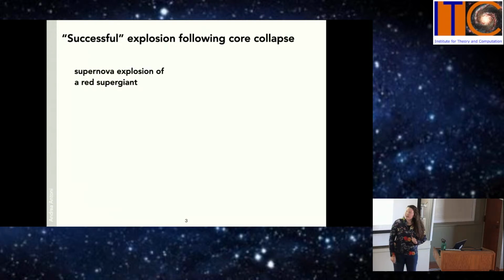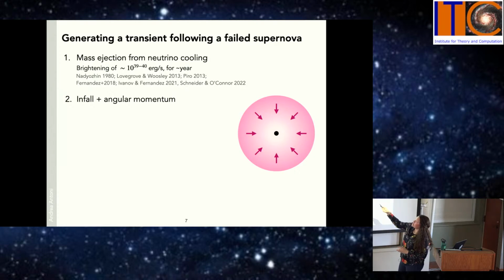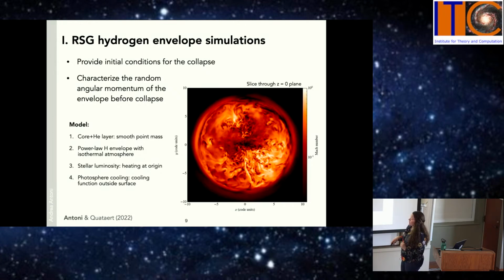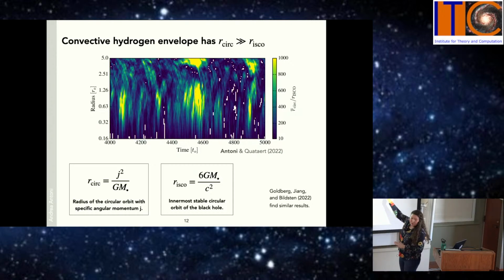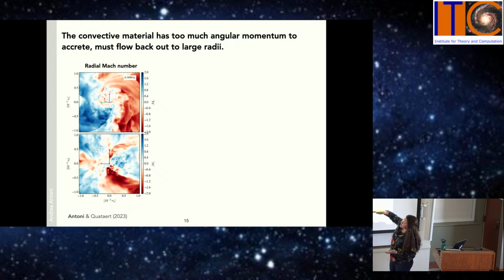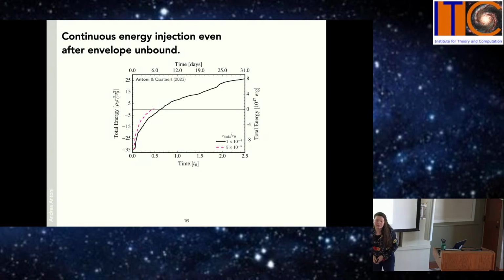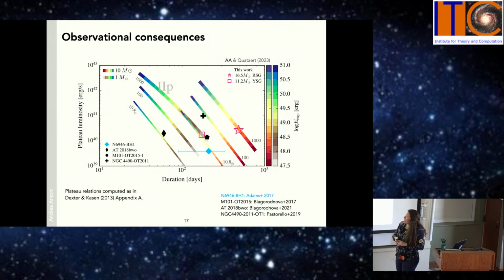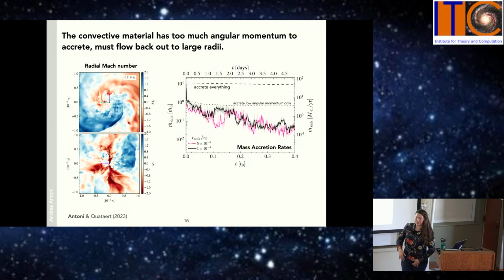ITC Colloquium - Andrea Antoni (Berkeley)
“Random angular momentum in convection: delayed explosions of red supergiants following “failed” supernovae”

Red supergiants (RSGs) are the most common stars that will undergo iron core collapse.  Successful explosions of RSGs following core collapse lead to the most common supernovae, Type IIp.  However, a fraction of core-collapse events may not lead to an immediate supernova explosion of the RSG. In those cases, a large fraction of the hydrogen envelope will fall in towards the newly-formed black hole.   The angular momentum content of the infalling material determines whether accretion power can be liberated into driving an outflow or powering a luminous transient.  I will show that, even in non-rotating RSGs, the random velocity field in the convective envelope carries significant angular momentum in each shell. Using 3D hydrodynamical simulations, I will show that infall of the convective envelope generates an energetic outflow. This drives nearly complete envelope ejection in an explosion with an energy of at least 10^48 ergs and with outflow speeds of hundreds of km/s./ The light curve of such an event would exhibit a characteristic, red plateau with a luminosity of at least ~few x 10^40 ergs and a duration of several hundreds of days. These events would appear quite similar to luminous red novae with red or yellow supergiant progenitor